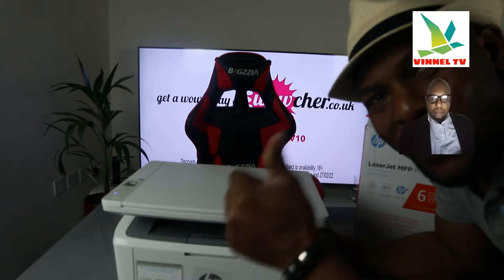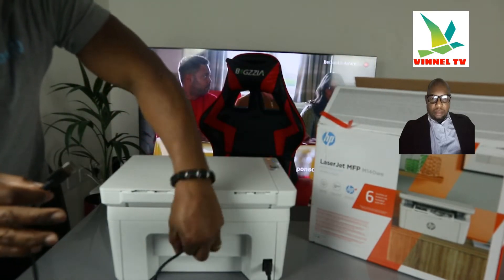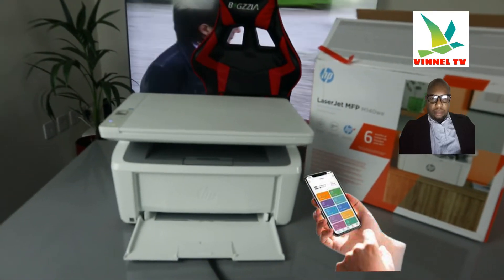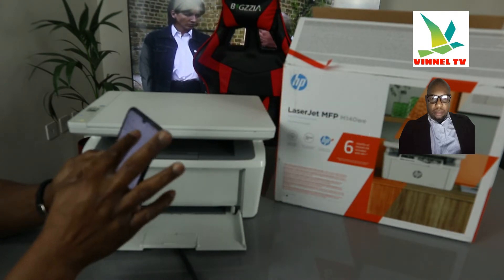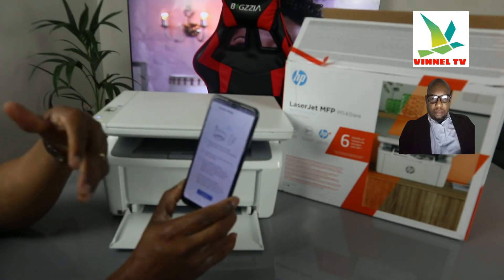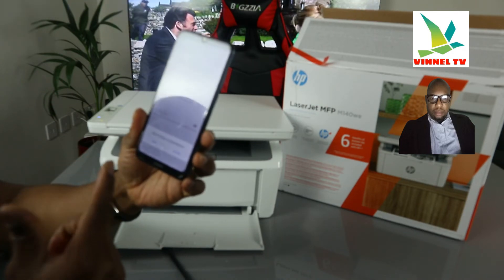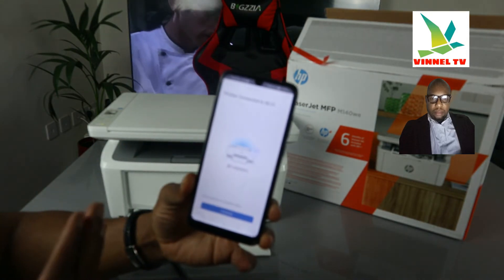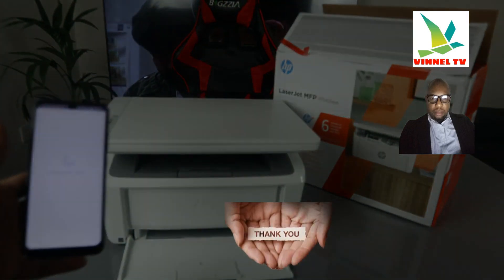HOW TO SETUP / CONNECT HP LASERJET M140WE PRINTER TO WFI NETWORK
In this video you would learn Step by step HOW TO SETUP/ CONNECT HP LASERJET MFP M140WE PRINTER TO  A WIFI NETWORK. The world's smallest multifunction laser in its class designed for efficiency with fast printing and easy mobile solutions. Never run out and save up to 50% with Instant Ink for laser printing. Includes HP+, the smart printing system that keeps you connected and ready to print from virtually anywhere.

HP+ Smart printing has arrived, Stay productive from anywhere. Easy copy both sides of ID cards, or other small-size documents, onto the same side of one sheet of paper.

Get high-quality scanning, and share to Dropbox, Google Drive, or email – from virtually anywhere. Print documents and images directly from Dropbox and Google Drive with HP Smart app. Includes HP 142A Black LaserJet Toner Cartridge (yield: 300 pages).

Printer:

150 sheet paper capacity.
Uses 1 ink cartridge.
Recommended ink: 142A.
Connectivity:

USB port.
Wireless/WiFi enabled.
Compatible app: HP Smart app; HP Auto-On/Auto-Off.
General information:

Minimum Mac operating system required: Apple macOS Catalina (v10.15) macOS Big Sur (v11.0) macOS Monterey (v12.0).
Minimum Windows operating system required: Microsoft Windows 11, 10: 32-bit or 64-bit.
Weight 3.79kg.
Includes LaserJet MFP M140we Printer; Power cord; Setup Poster; Reference Guide; Warranty Guide; Flyer.
Size H19.7, W36, D26.4cm.
Manufacturer's 2 year guarantee.
printer (Amazon)
toner (Amazon)